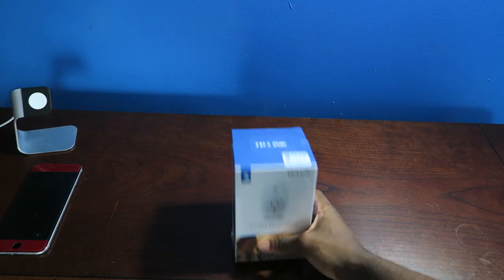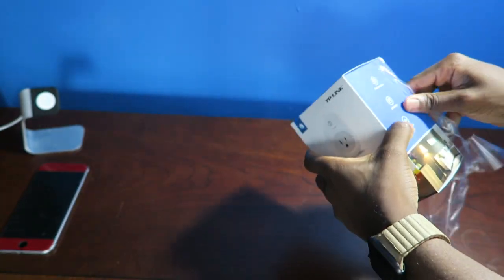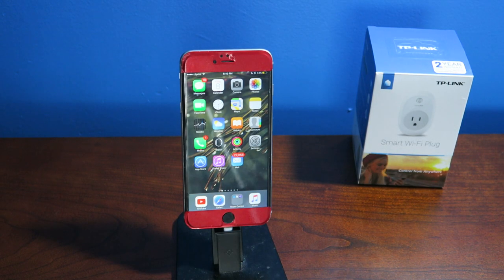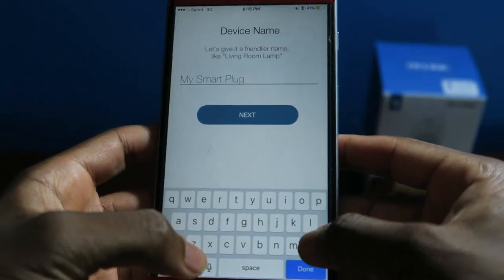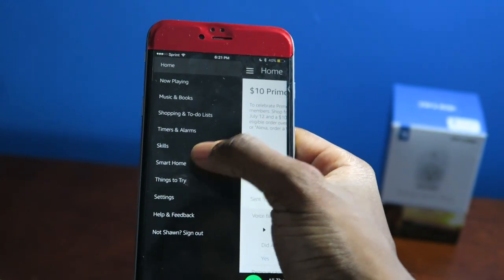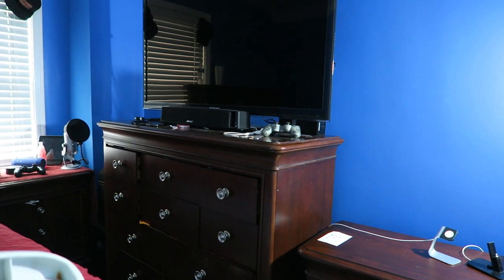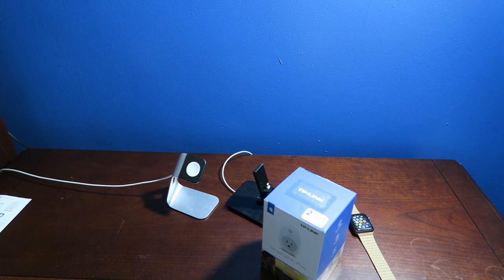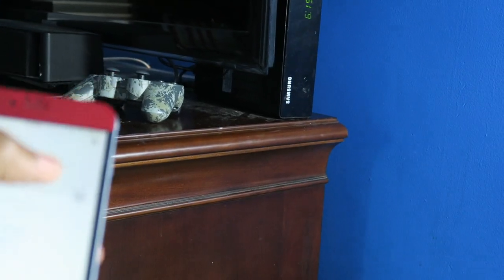TURNING ON MY TV & LIGHTS WITH MY VOICE! | TP-LINK SMART PLUG UNBOXING/SETUP (ALEXA COMPATIBLE)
TP-LINK SMART PLUG

→ BEING A REAL YOUTUBER | MAKING MONEY & LYING IS NEVER A GOOD IDEA (CSGO LOTTO SCANDAL THOUGHTS)

Tomas Jones - Blitz & Mighty 9

- SimplyPops ★